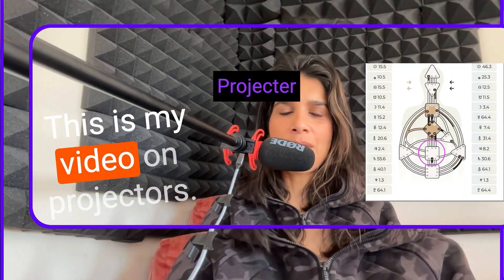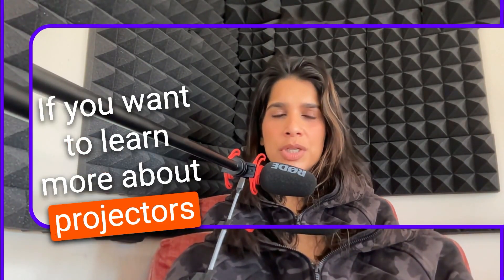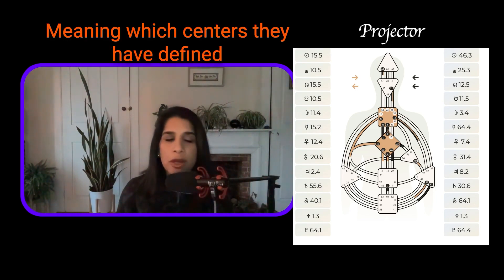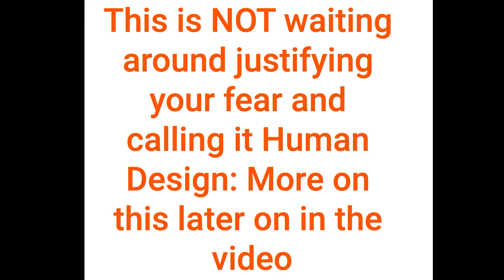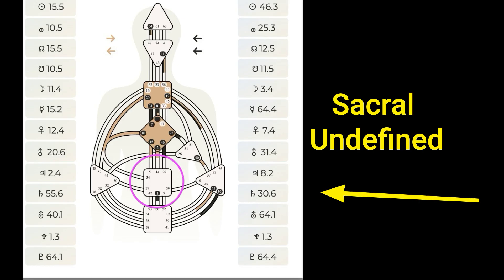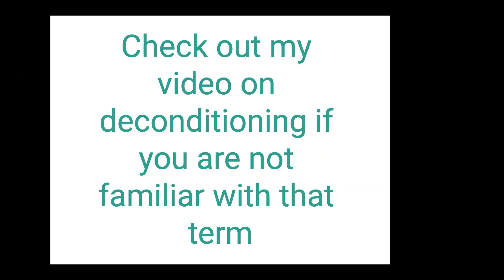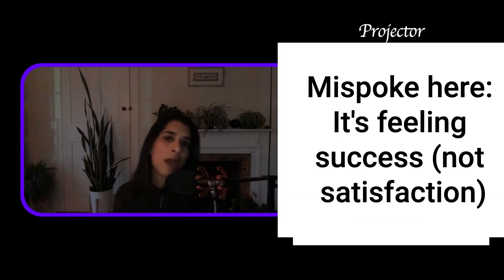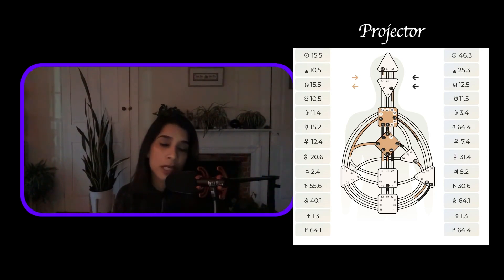The Guiding Light: How Projectors Guide the Builders in Human Design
This is a continuation on my aura type series! Check out these other videos that might be of interest to you. Projector are the guides. This video will tell you all about who they are, what makes them different, how they are to work with the different aura and specific details you won't find in other projector videos.